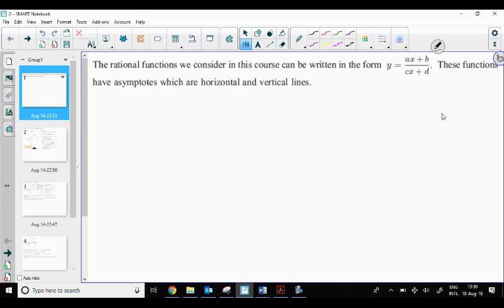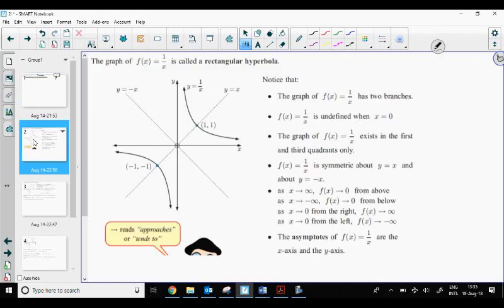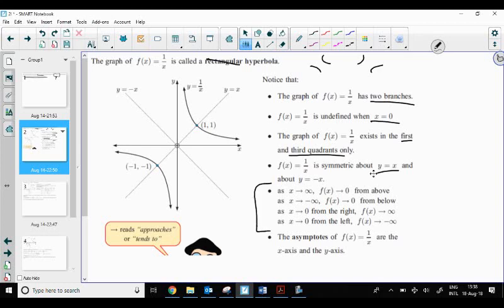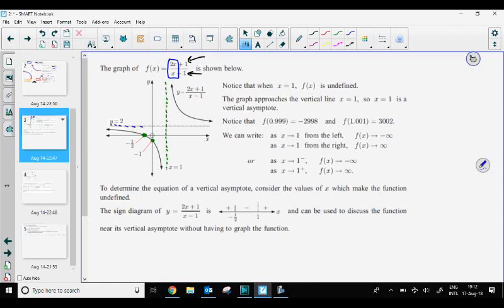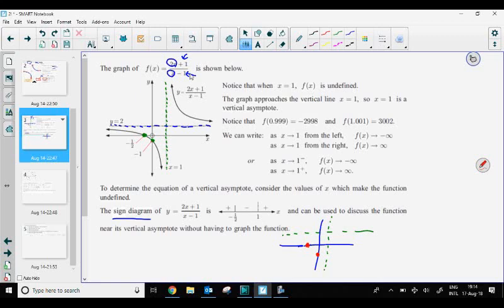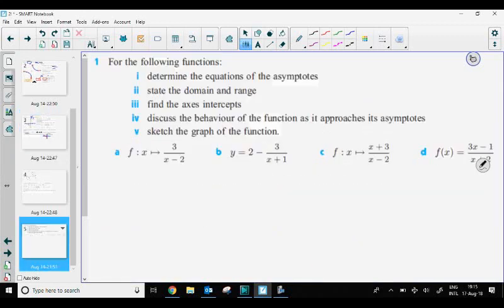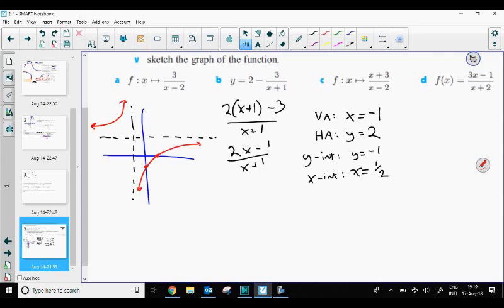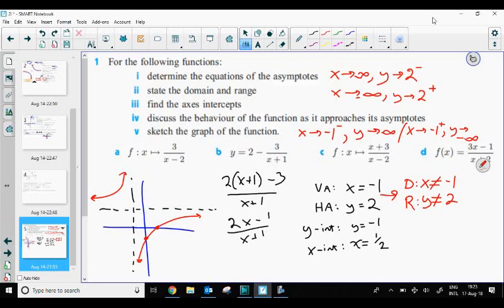2I - Rational Functions (really "Hyperbolas")